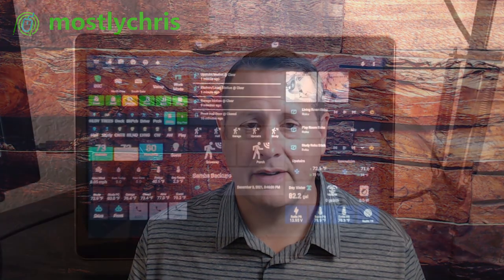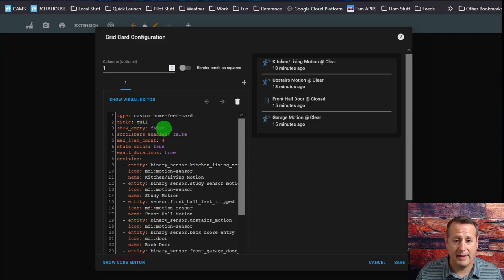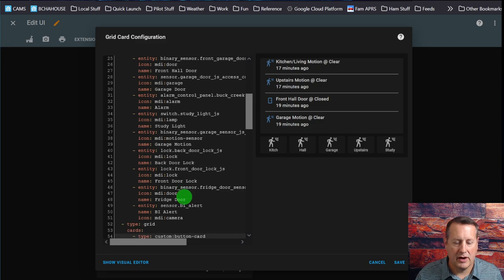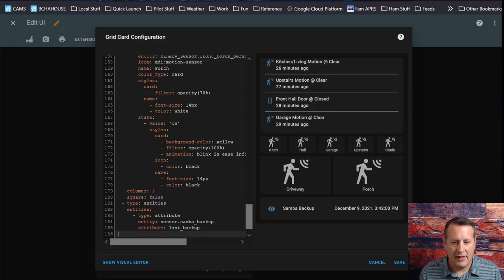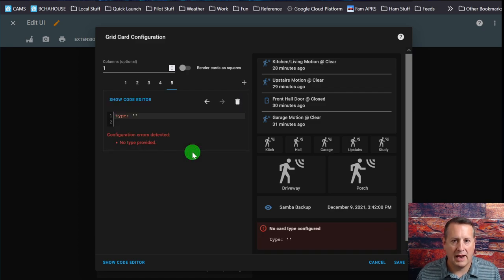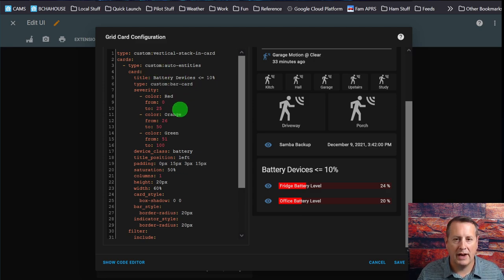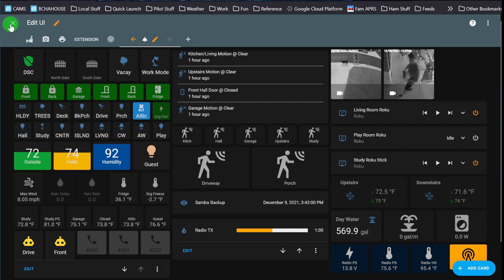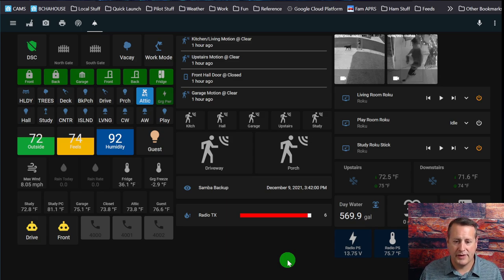Desktop tablet command center dashboard PART 2. Grid, home feed, picture glance big, media cards.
Part 2 of the tablet dashboard series. Again I use grid cards, picture glance cards, home feed cards, button cards, custom button cards, time bar cards and dig into some more customization of a few of the cards.

Snail Mail to Send Stuff:
Mostlychris
24165 IH-10 West